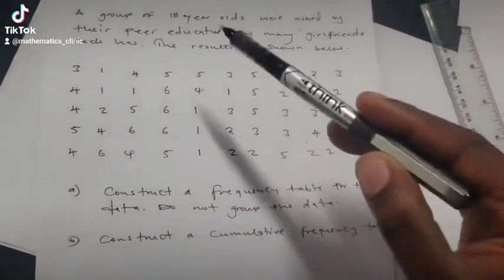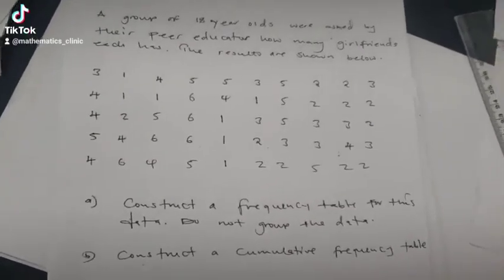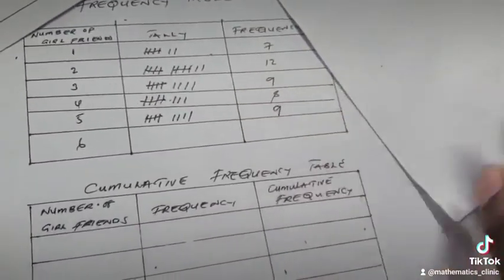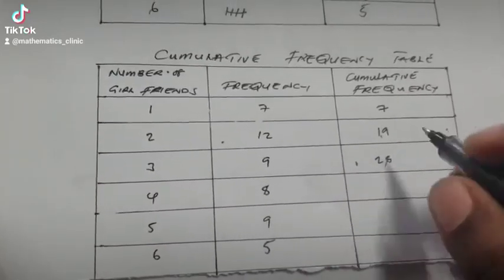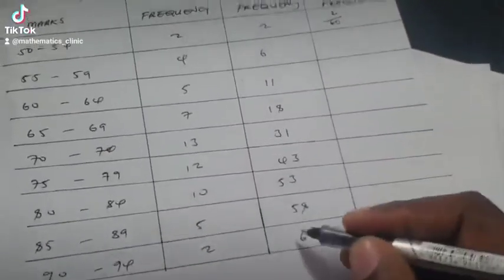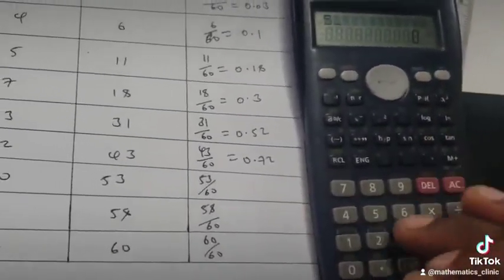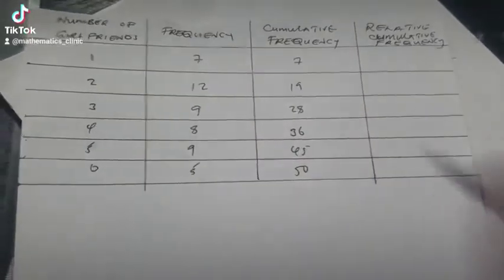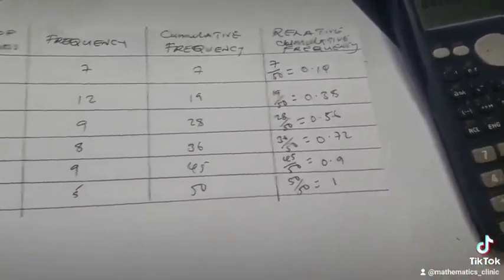masstik mathematics clinic 988 494